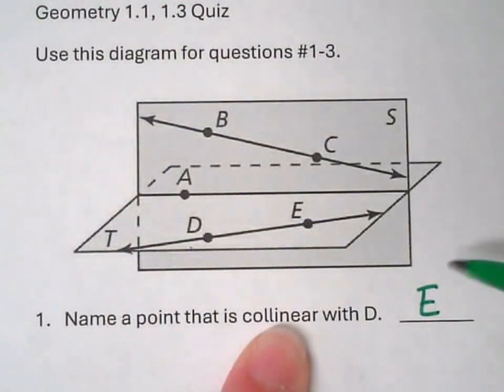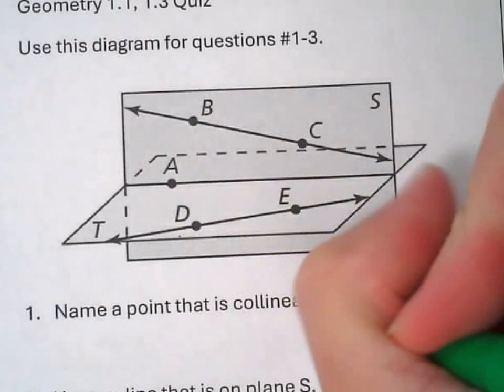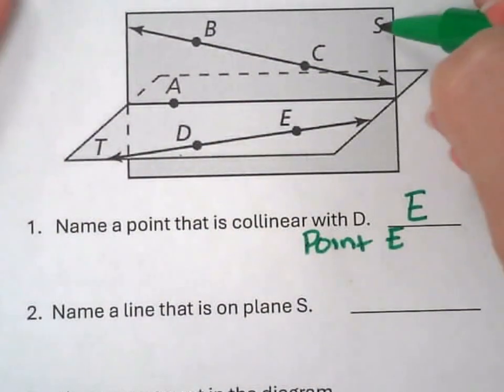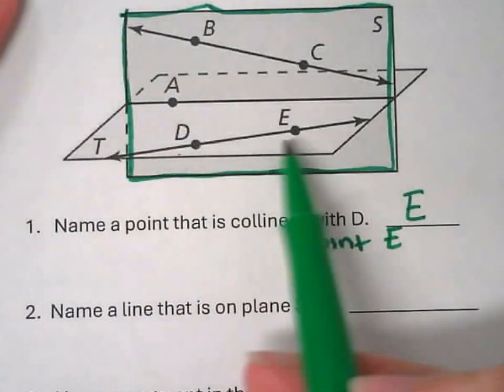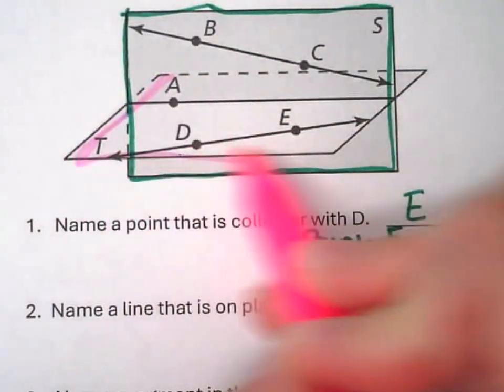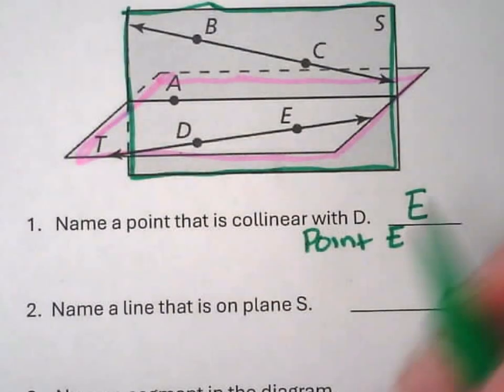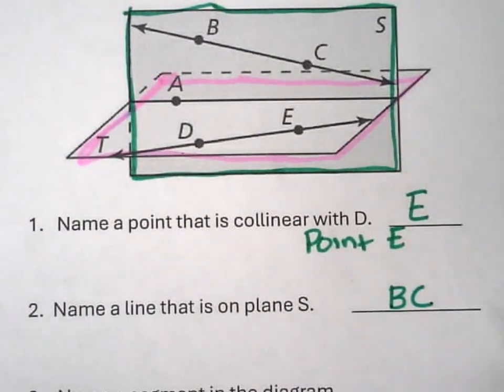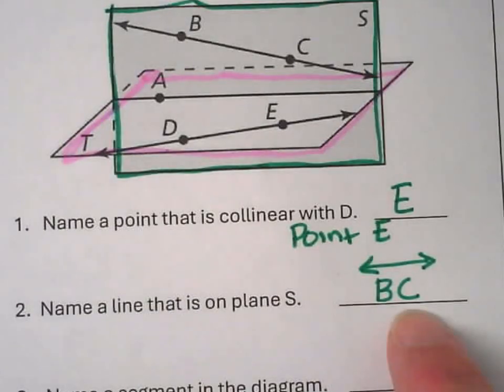Geo Quiz #1-3